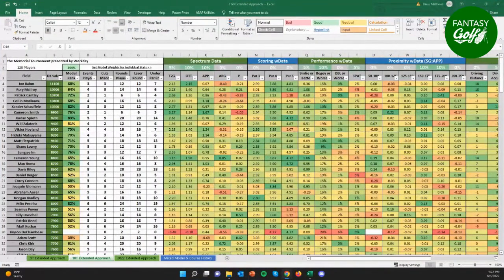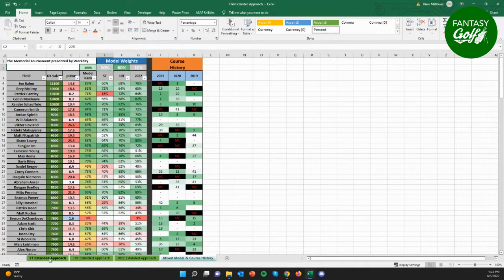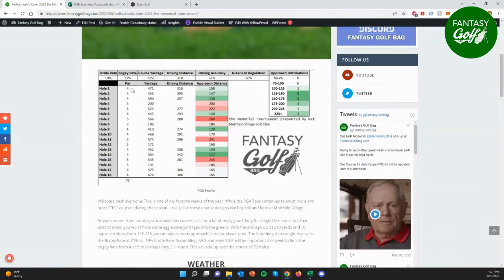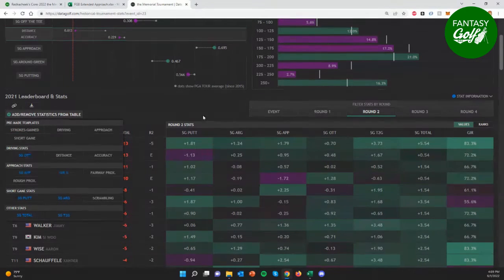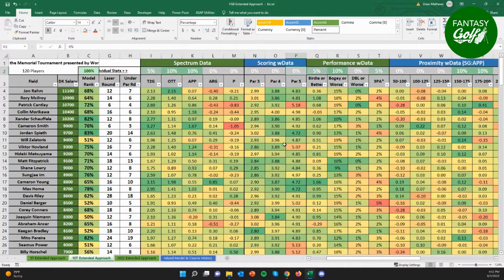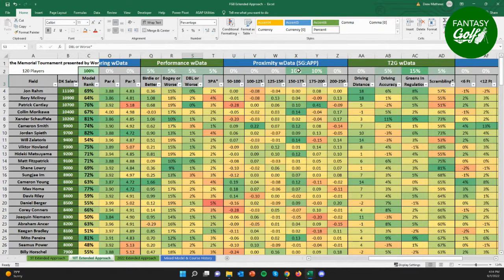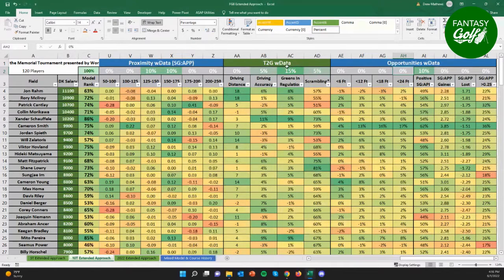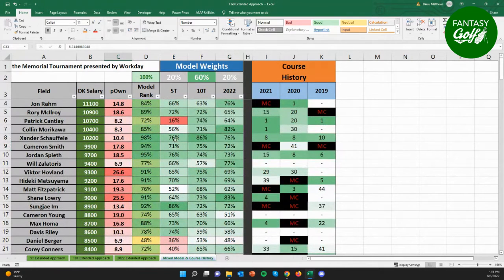Using the EAP Model with Fantasy Golf Bag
You can find weekly DFS & Betting Models, Previews, and Picks at FantasyGolfBag.com